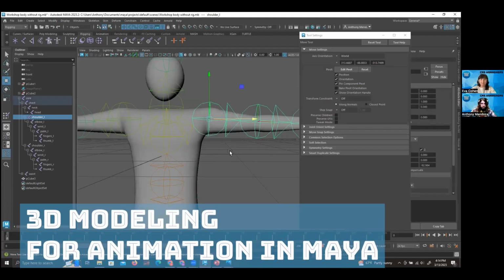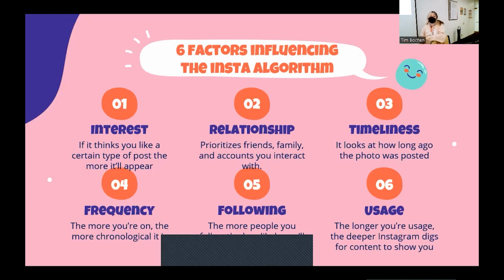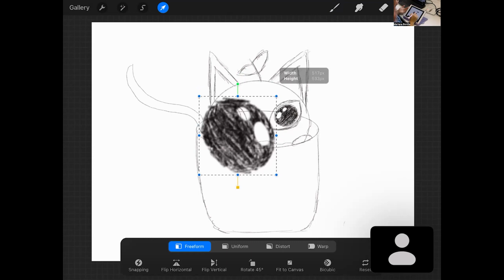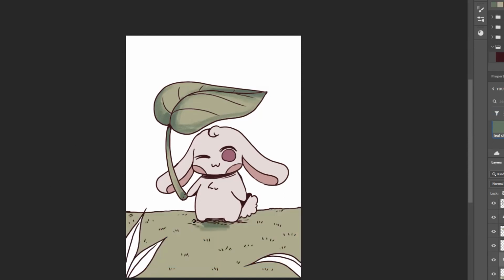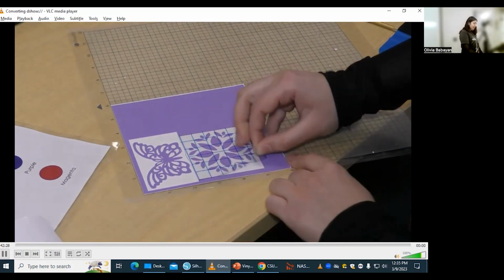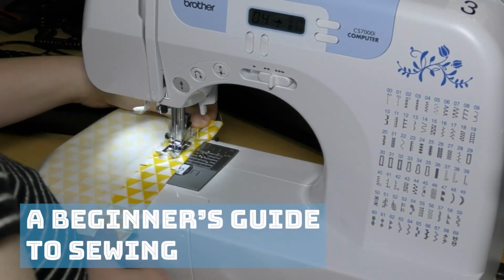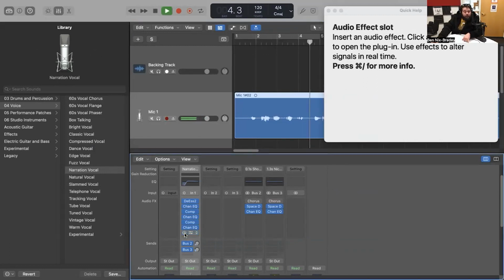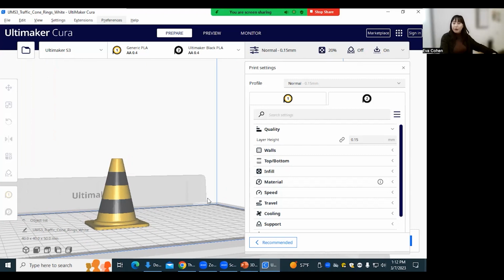Creative Maker Studio Spring 2023 Workshop Recap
Thank you to everyone who signed up and attended the Creative Maker Studio's Spring 2023 Virtual/In-Person Workshops!

Every Fall and Spring semester the student assistants and staff from the University Library’s Creative Maker Studio (CMS) host a variety of different workshops on creative software and topics. In March 2023, the CMS presented on 12 topics including 3D printing/modeling, audio/music production, video/photo editing, illustration, augmented reality, and social media content. Please enjoy some of the highlights from each workshop.

If you would like to sign up for future Creative Maker Studio Workshops,

Check out the CMS website for more information on our services

Video edited by: Chandini Tirunagaru - CMS Student Assistant